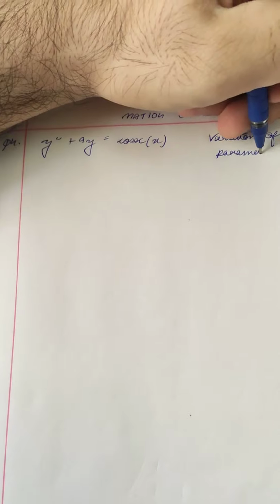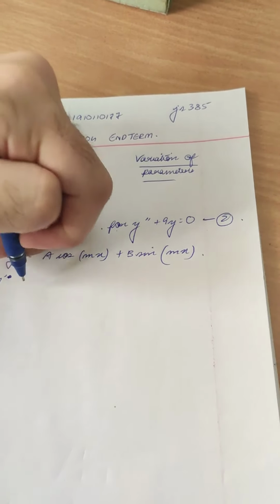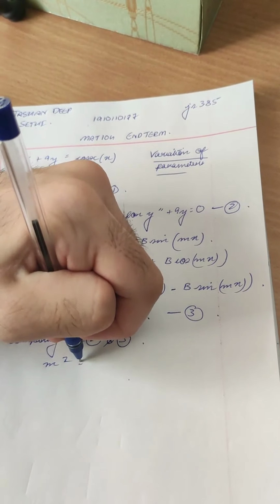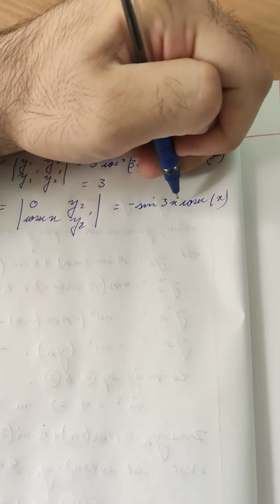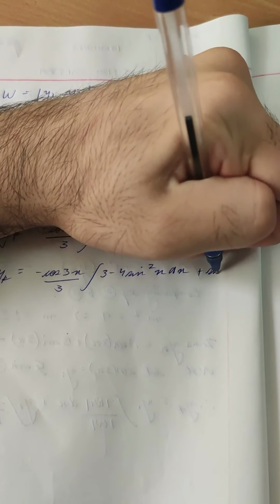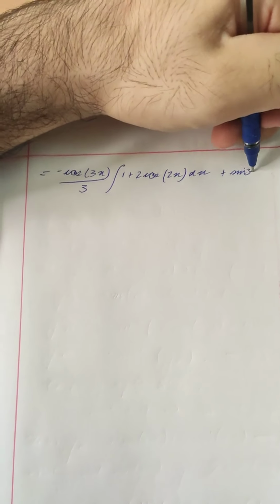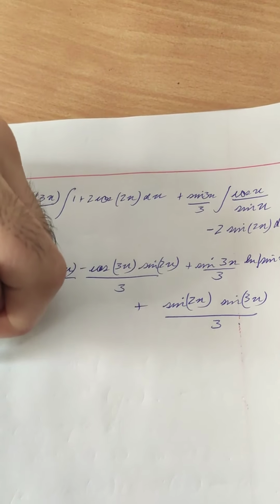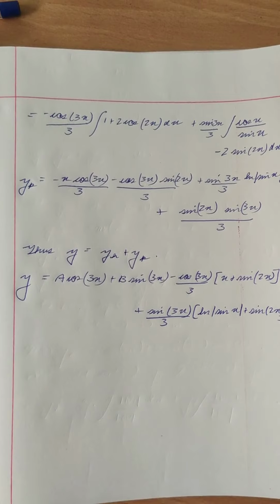Q4. MAT104 ENDTERM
Solve the given non-homogeneous linear ODE by variation of parameters or undetermined coefficients y'' + 9y = cosec(x).

At 6:48 when calculating determinant of W1, I wanted to tell you to replace y1 and y1' but with 0 and cosec x respectively but ended up saying y2 instead of y1'. Sorry for the error on my part.